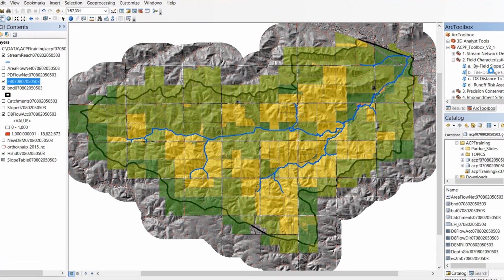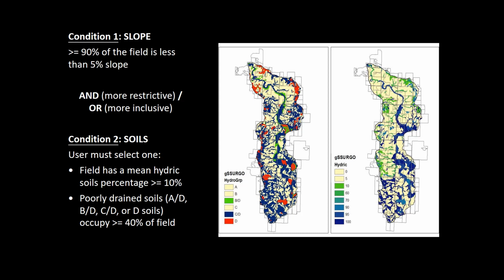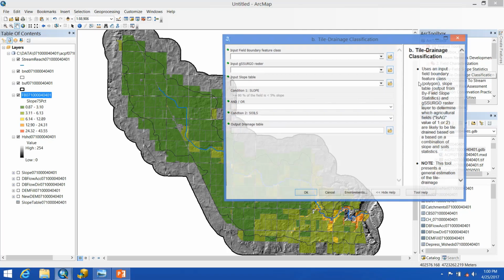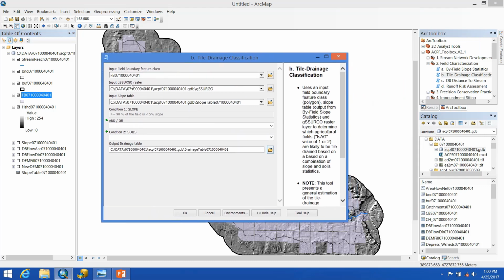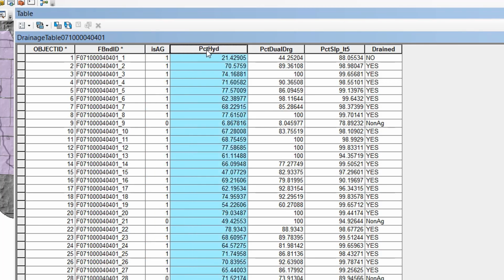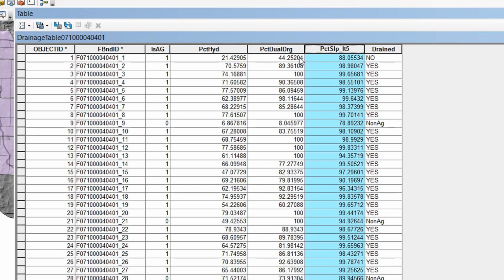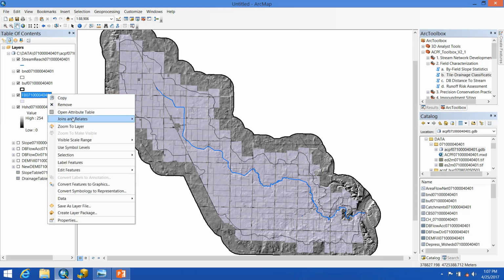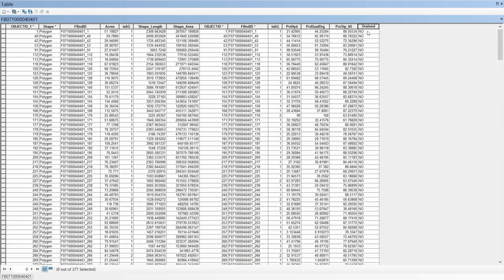Lecture 13 - Tile-Drainage Classification Tool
This video describes how to run the Agricultural Conservation Planning Framework (ACPF) Tile-Drainage Classification tool.